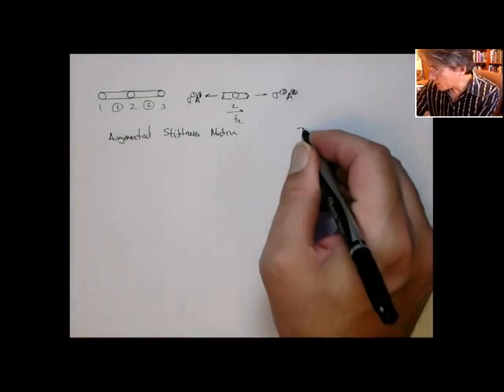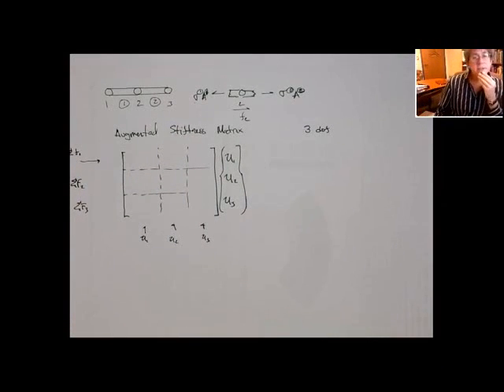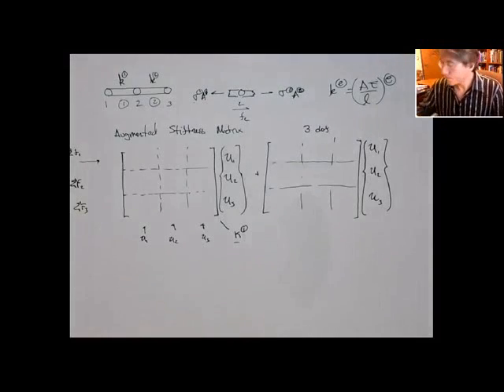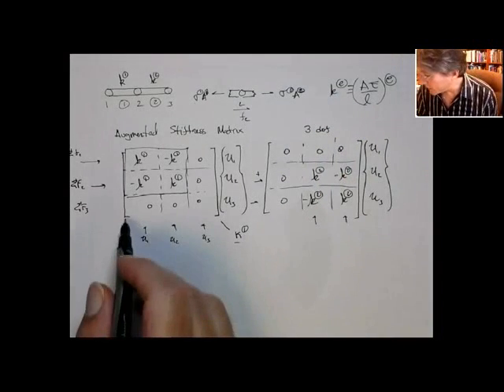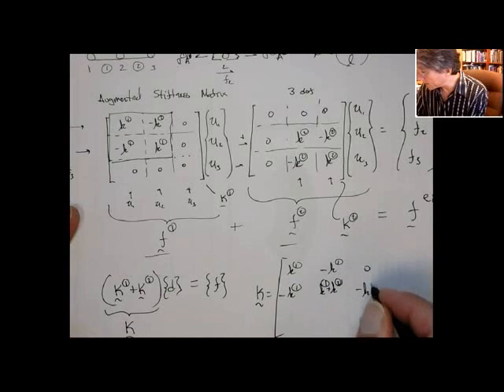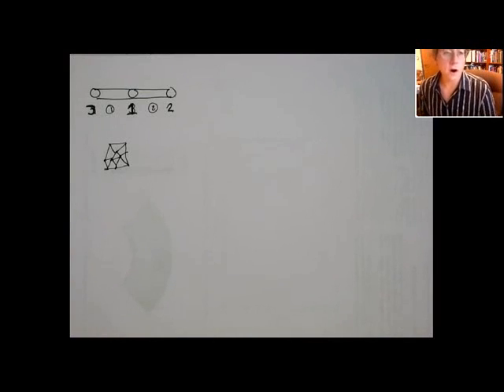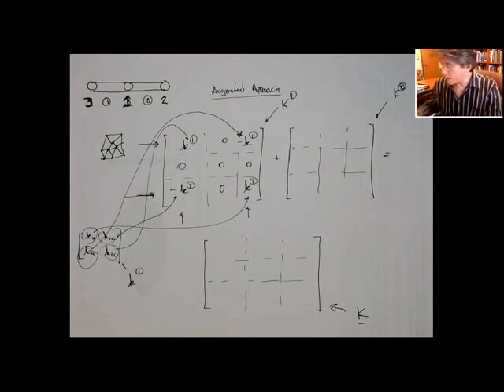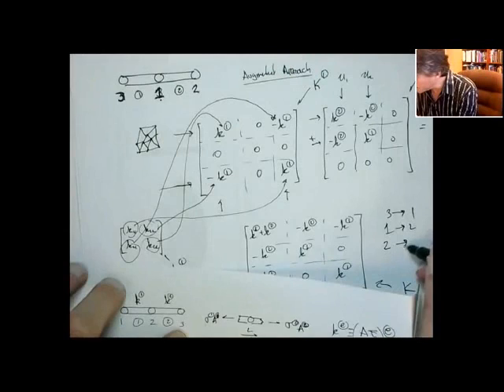More discussion on FEA assembly 1-2- MECH 4326- Finite Element Analysis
Assembly of the global stiffness matrix from local stiffness matrix